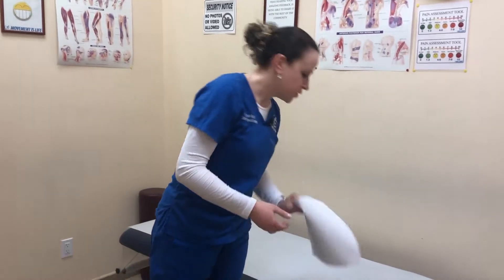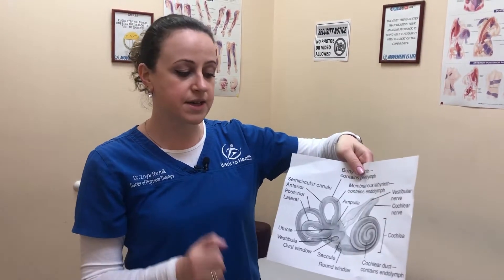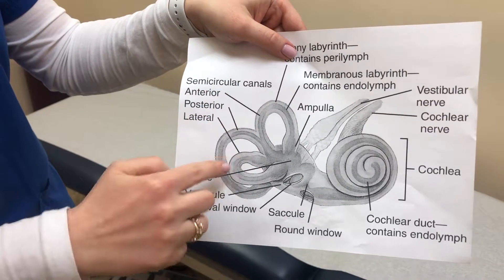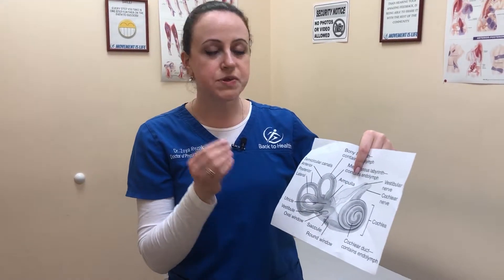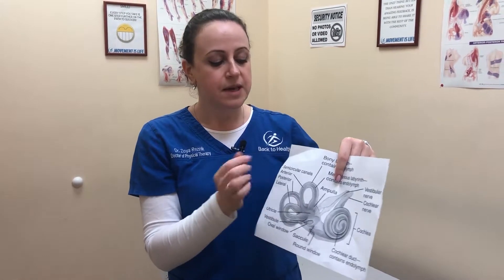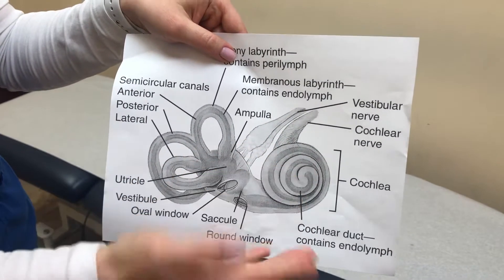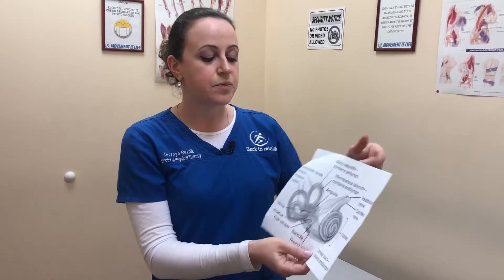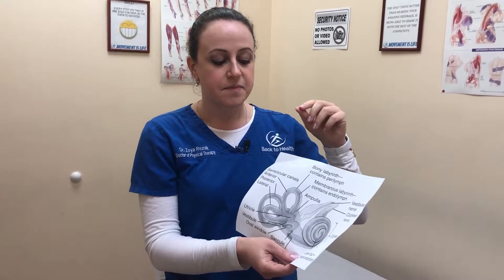What Is BBPV or Vertigo? | Back To Health Physical & Occupational Therapy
Welcome to Tuesday Night Tips with Back To Health! Tonight Dr. Zoya Reznik will be covering the topic of BPPV (Benign Paroxysmal Positional Vertigo). BBPV is an inner ear disorder in which changes to the position of the head, such as tipping the head backward, lead to sudden vertigo – a feeling that the room is spinning.